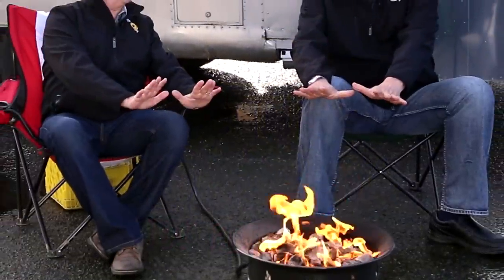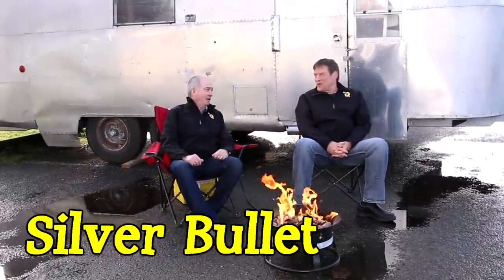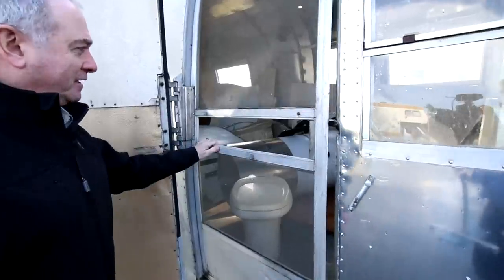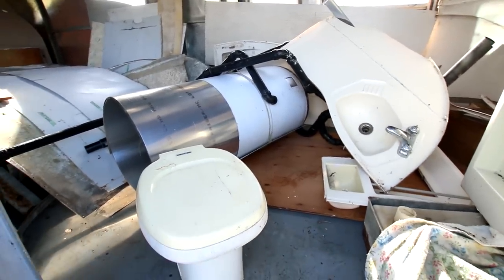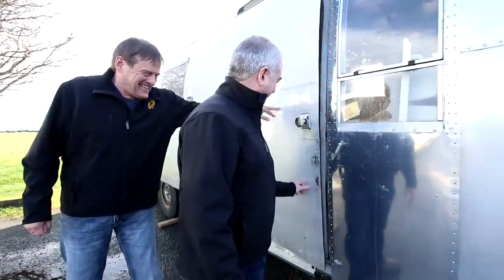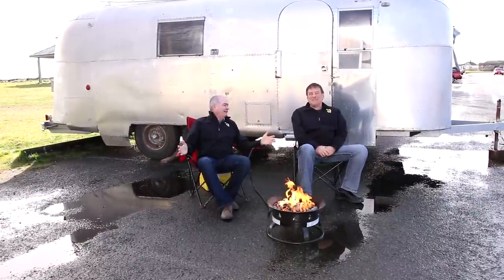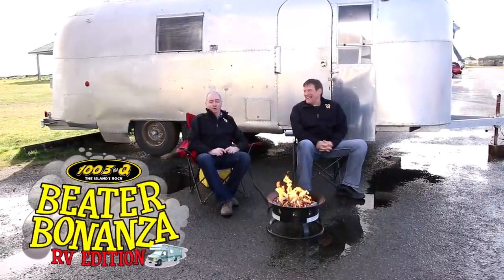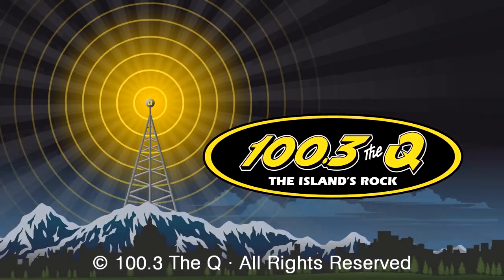Beater Bonanza: RV Edition-03 - Silver Bullet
Meet the Silver Bullet, third of five magnificent machines in The Q!'s Beater Bonanza: RV Edition.

Get the full specs on our 1963 Airstream land yacht, and find out how you could win it, and maybe even the $5,000 in the cooler of one of our RVs,